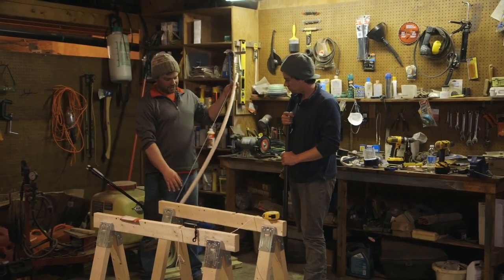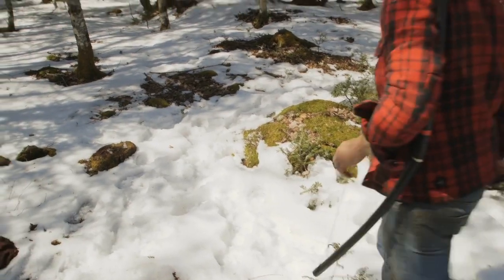How To Make a BOW AND ARROW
The boys aim to take DIY to a whole new level when they compete to build the best bow and arrow.

5 easy ways to prevent dust spread during a build